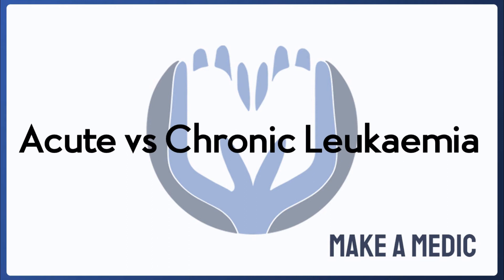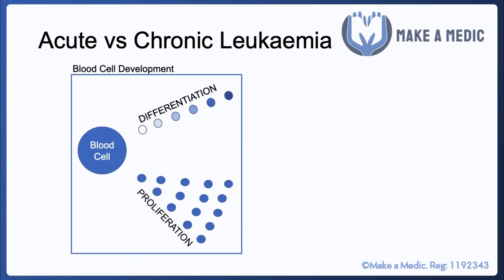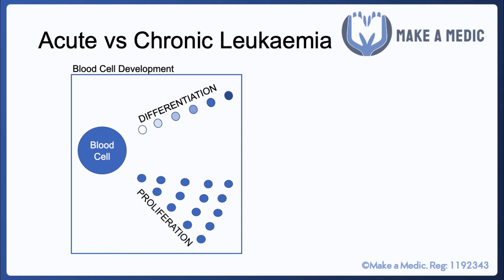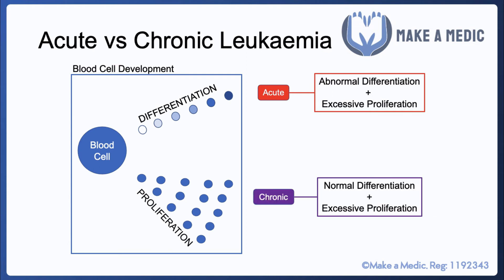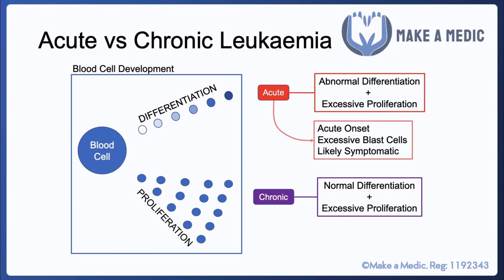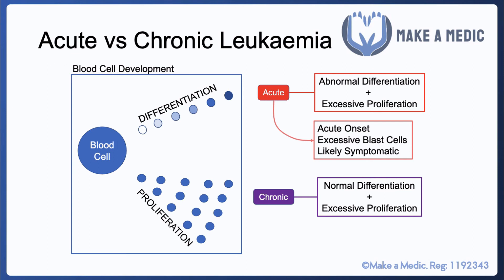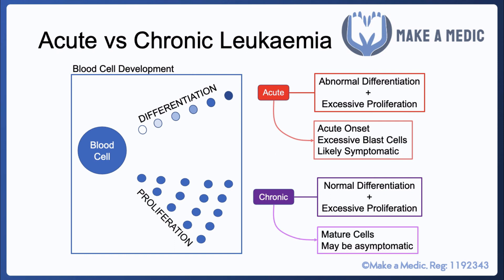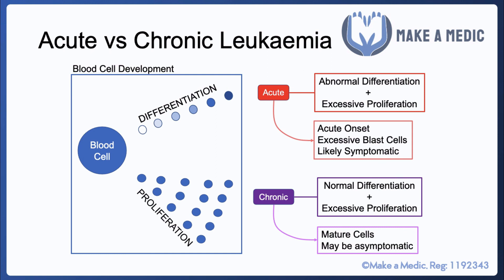Acute vs Chronic Leukaemia Explained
What is the real difference between acute and chronic leukaemia?

Leukaemia is a cancer of the bone marrow and blood cells that can affect people of all ages. As with many topics in haematology, the terms used to describe the different types of leukaemia can get a little confusing at times. In this video, we hope to make clear the main differences between acute and chronic leukaemia.